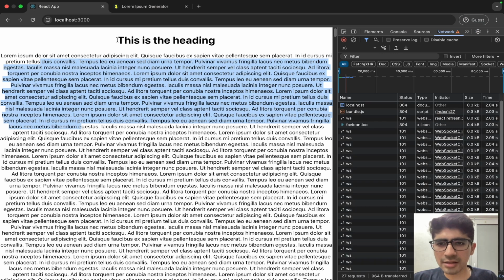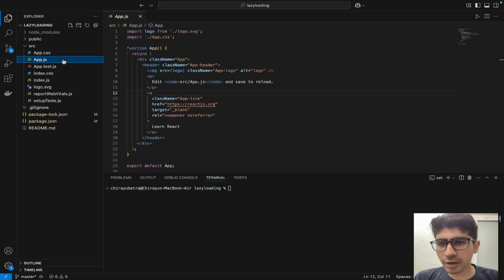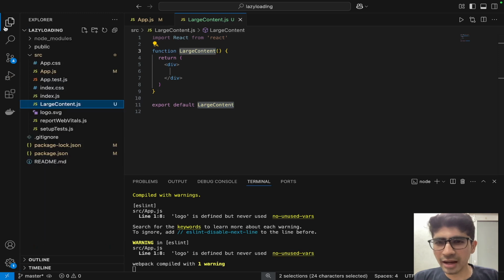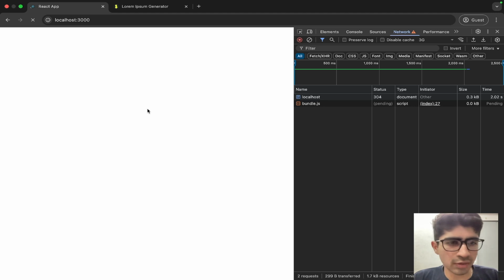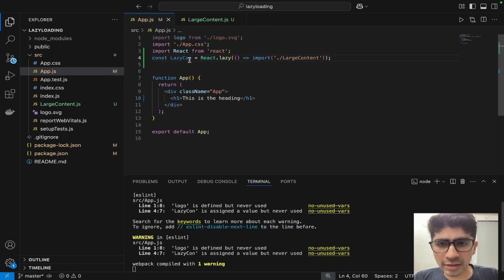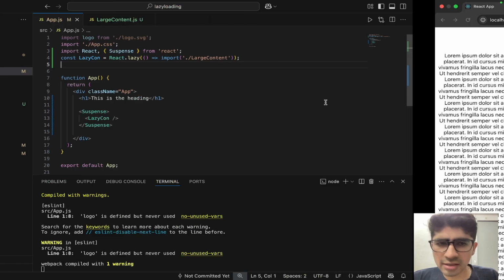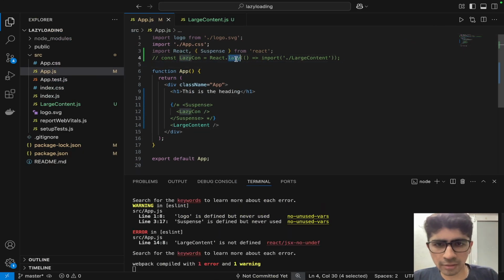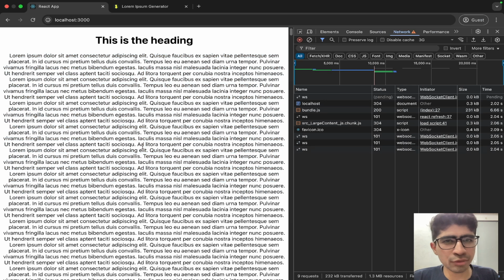Lazy Loading in React Js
Lazy Loading in ReactJs tutorial.

In this video we will learn how to use Lazy Loading in React Js and what are the benefits of using Lazy Loading.

TimsStamps:
00:00  Demo
01:31 Implementation
10:01 Outro